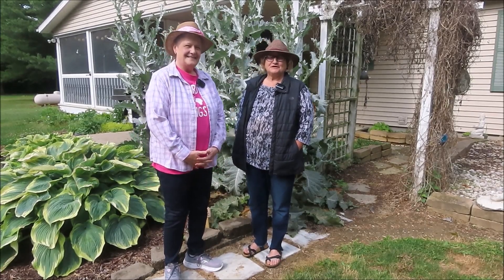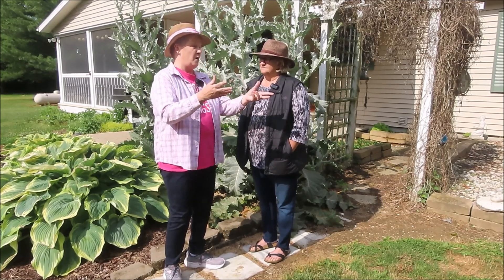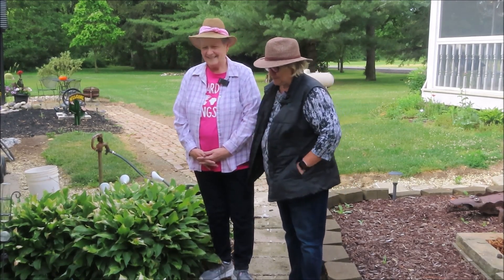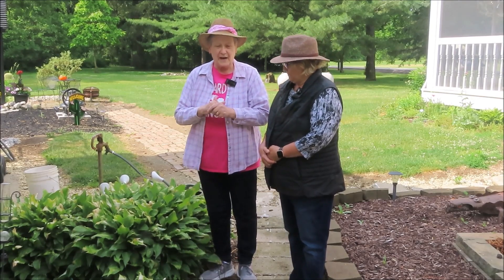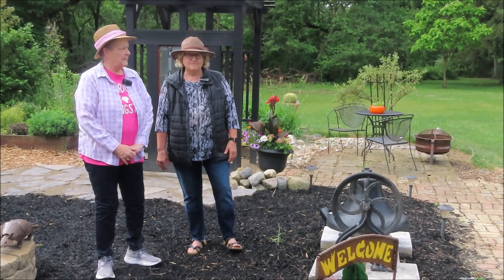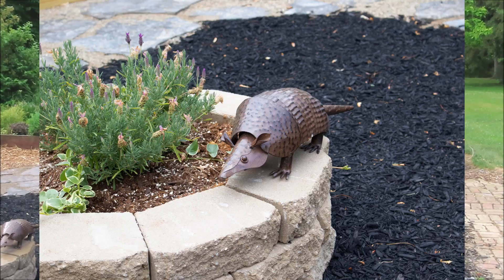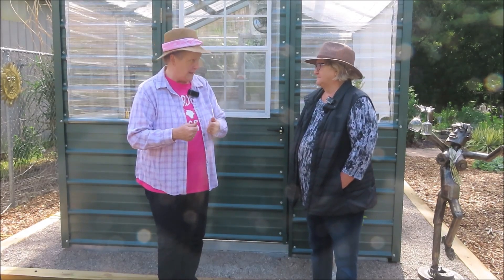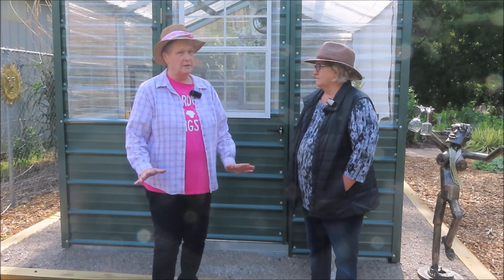A Tour of Tanya's Garden - Part 1 of 3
This is Part 1 of a 3 part series where I visited the garden of a friend. Join us as we tour this unique garden and learn why Tanya calls this her "feral garden".

Welcome Sign and other metal yard art from Groovy Plants Ranch